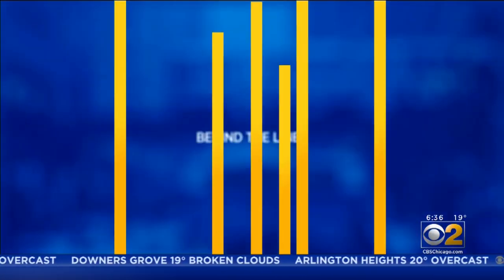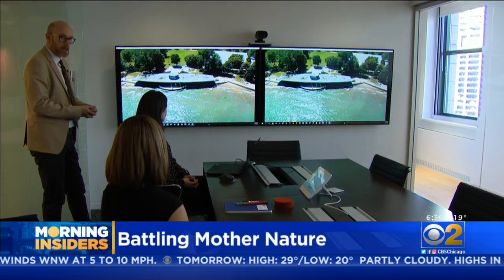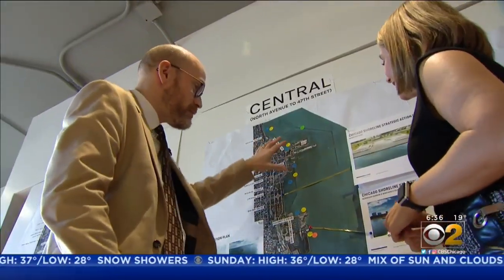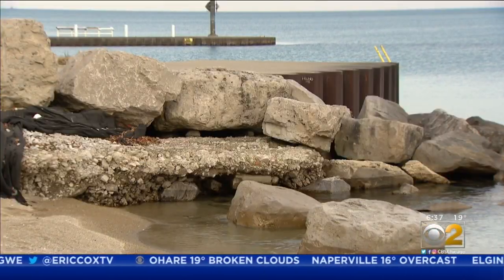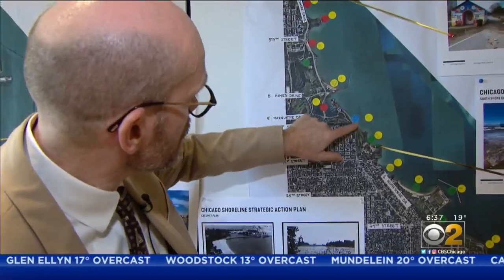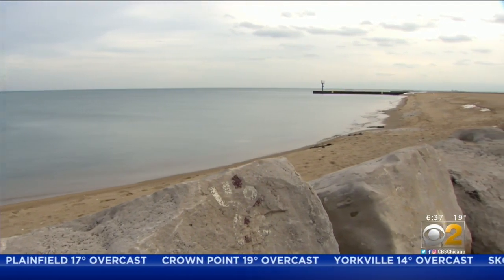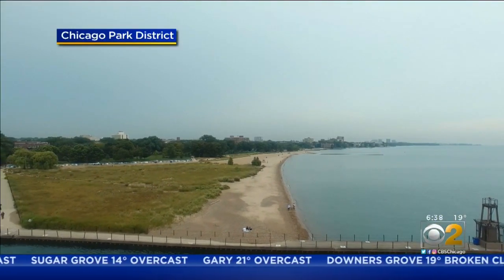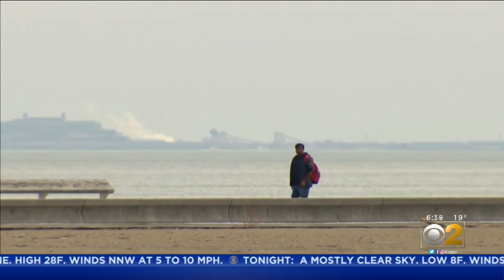Inside The City Of Chicago's Fight Against Lakefront Erosion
Right now, Lake Michigan is lapping away its own shoreline little by little – and powerful storms like one that happened this month swoop in and cause more destruction.